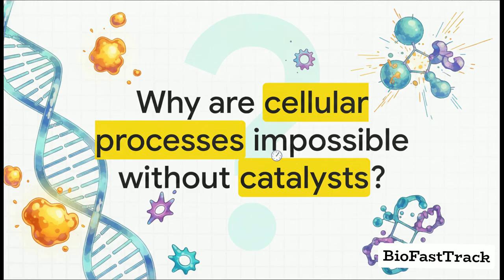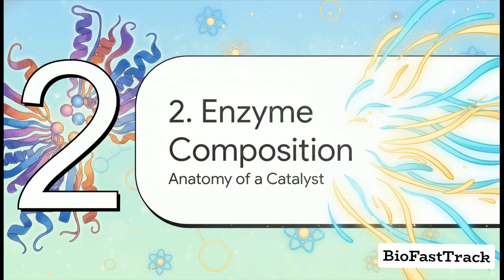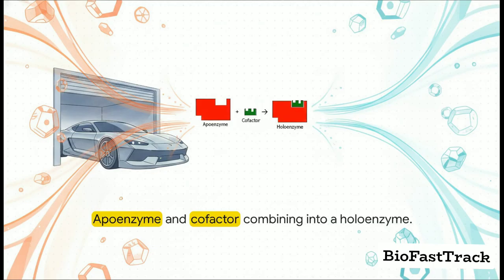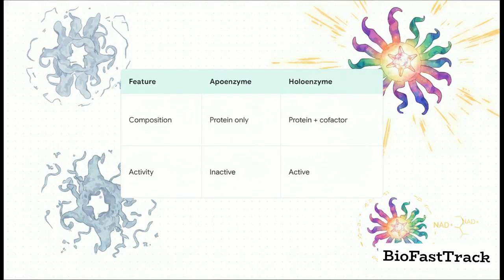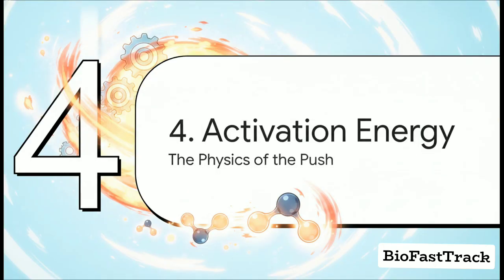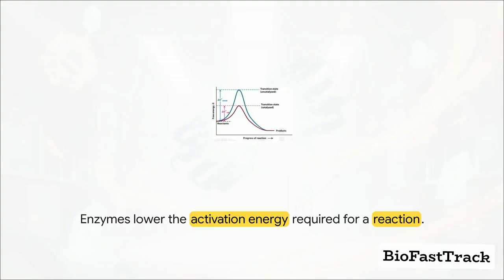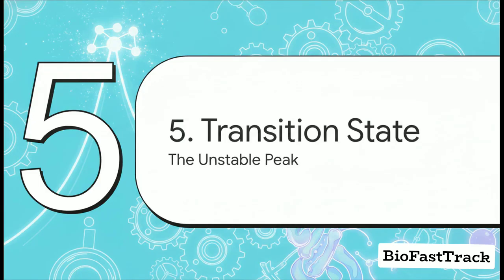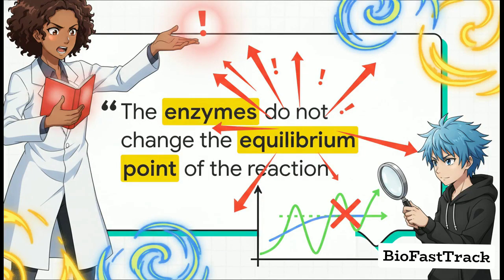ENZYMES & Activation Energy Explained in 10 Mins! | FSc Class 11 / A-Level Biology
Master the core concepts of Enzymes: Characteristics, Chemical Composition, and Activation Energy in this high-yield, bioinfographic lecture! Tailored specifically for FSc Part 1 (Class 11), Cambridge O/A-Level, and medical entrance exam students (MDCAT, NUMS, NEET), this video utilizes visual animations to clear complex biological catalyst mechanisms in record time.

In this session, we break down the structural composition of enzymes (apoenzyme, holoenzyme, cofactors, and coenzymes) and contrast them with inorganic catalysts. We dive deep into the Energy of Activation and decode the Transition State Theory to show exactly how enzymes lower the energy barrier to speed up metabolic reactions. Clear your doubts quickly, skip dense textbook pages, and unlock the ultimate visual memory shortcuts to maximize your exam scores!